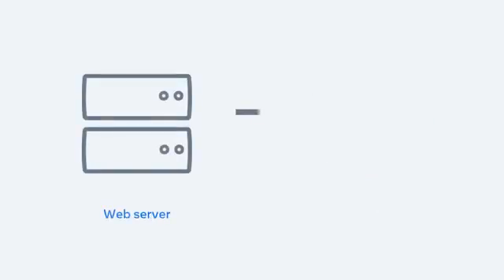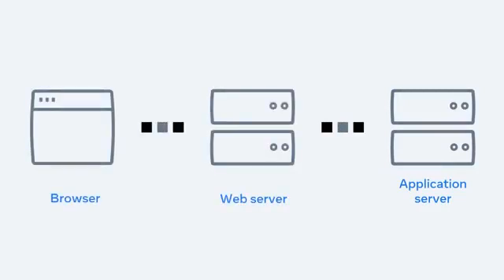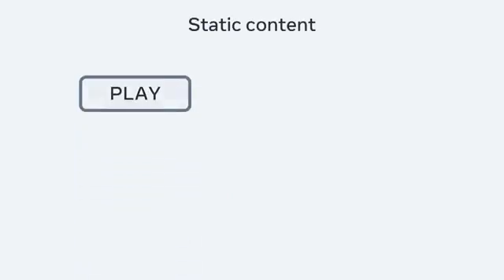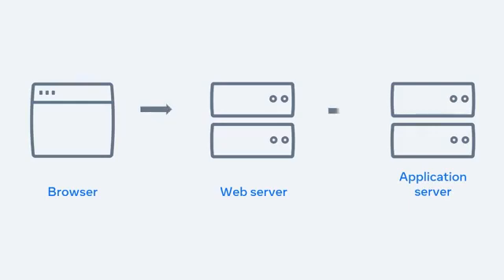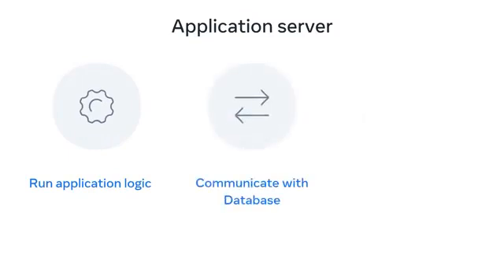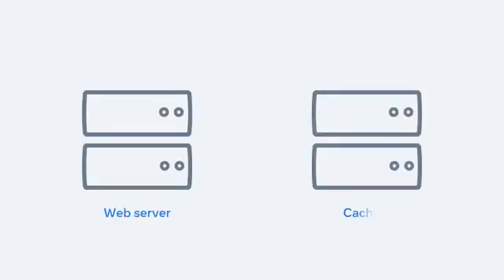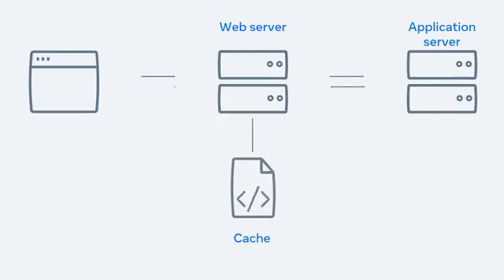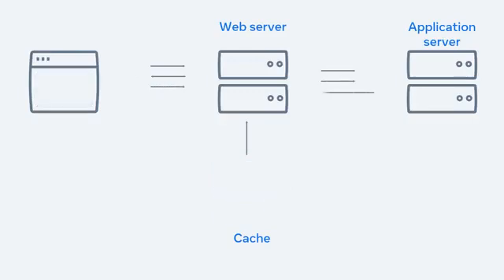static and dynamic content